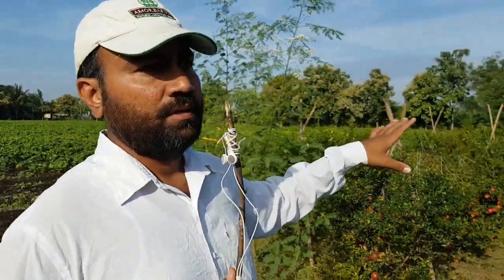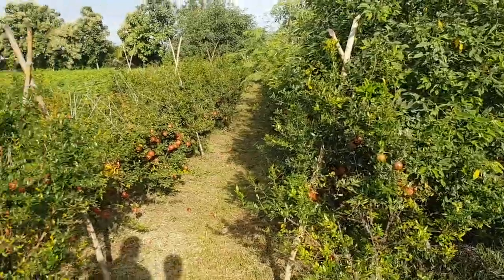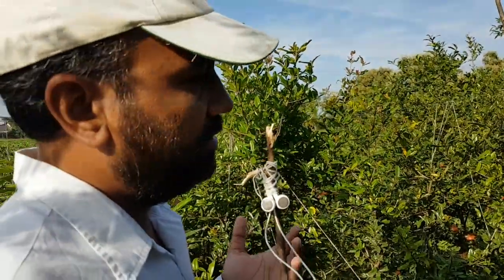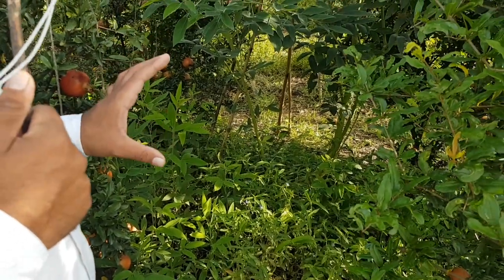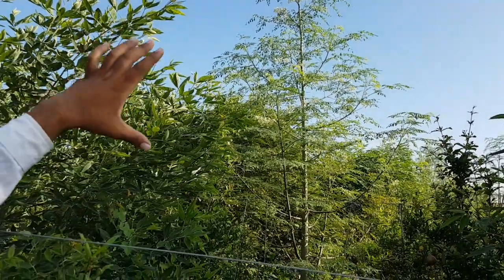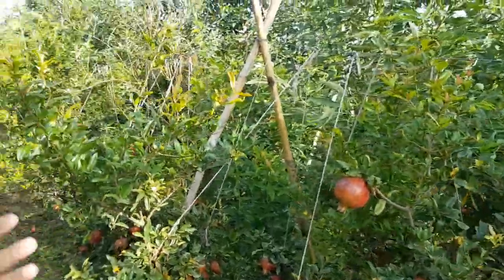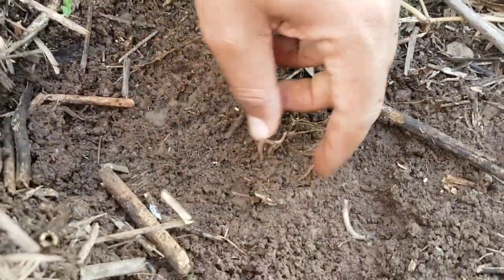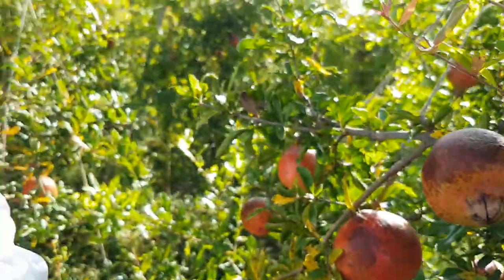TBOF - Organic Pomegranate orchard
The TBOF Pomegranate orchard is also intercropped with Desi Tur and Drumsticks, we use mulching, desi cow manure/slurry, border trees, no till. The soil has become very rich and hence the fruits are also highly nutritious and sweet, complete naturally grown.